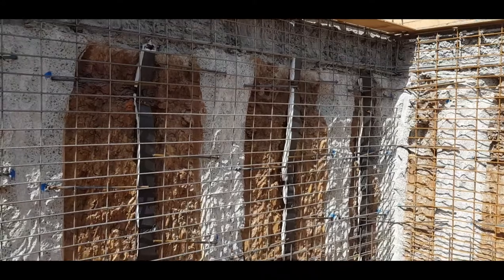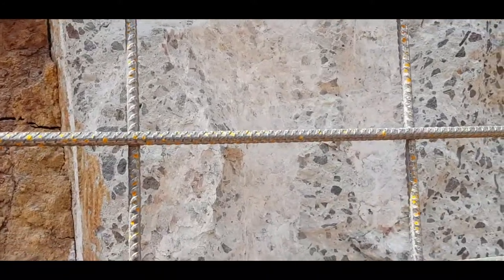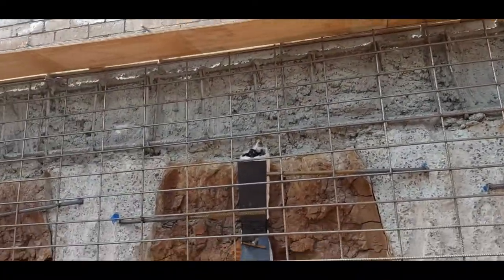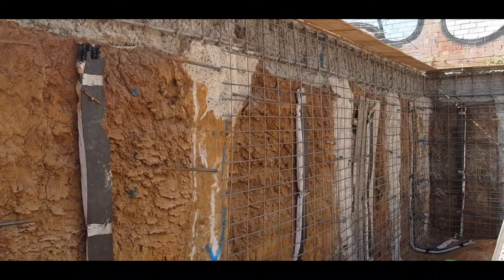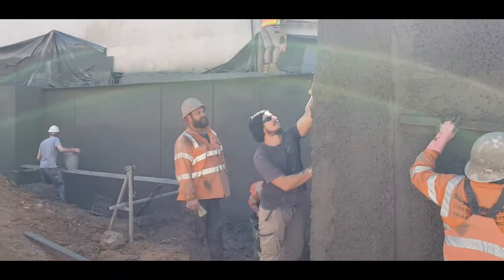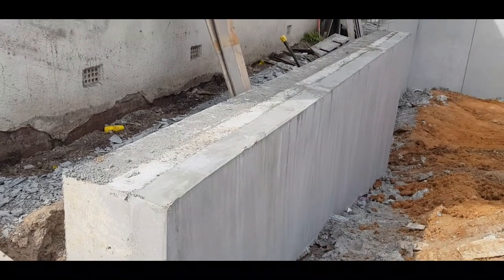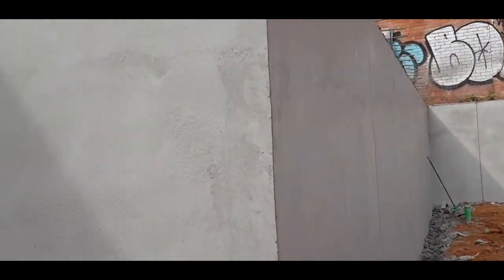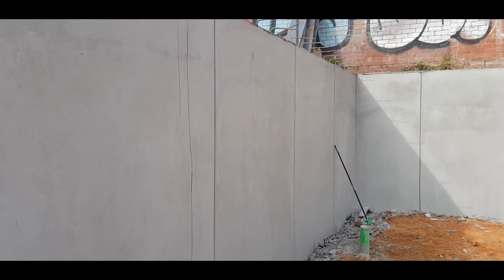Basement Construction Part 3 - Building a custom home with a basement in Melbourne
In this video following on from Part 2 of Basemen Construction, we take you through more of the process of building a basement.

It take an experienced builder to know how to build a basement and Renmark Homes is an expert custom home and basement builder.
CONNECT:
FIND US:
Renmark Homes
1/180 Keilor Rd, Essendon North VIC 3040
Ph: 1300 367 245